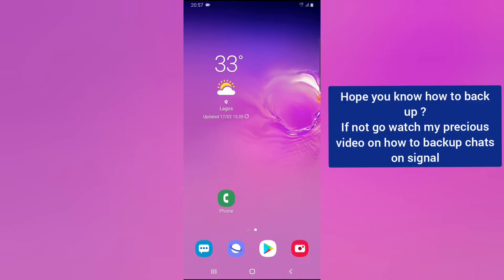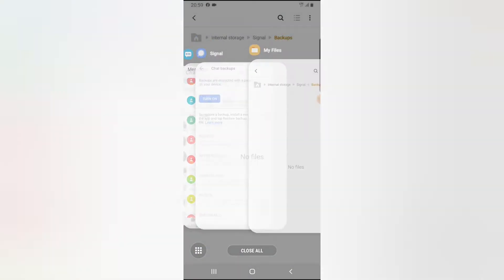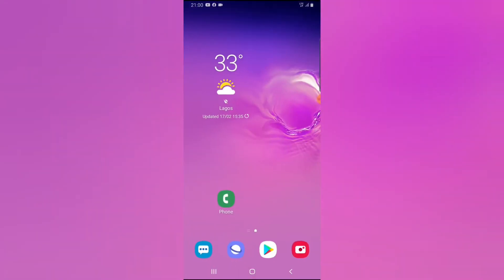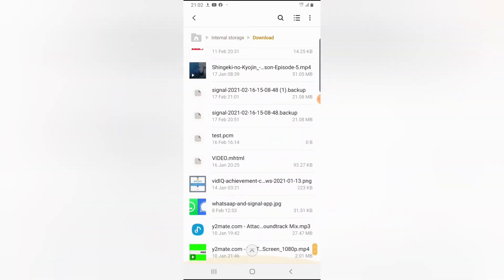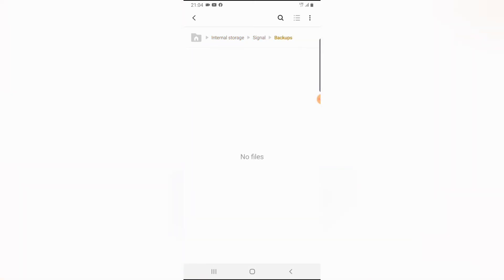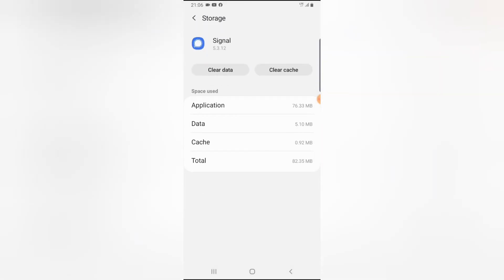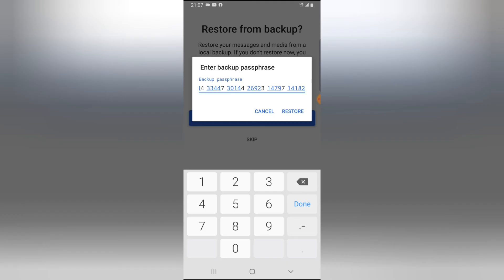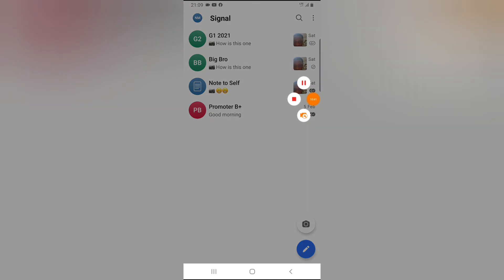how to restore Signal chat backup on a new phone | how to use signal app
i will show you how to restore backedup chat on signal from an online server, i will assume you bought a new phone and want to restore previous chat from an old phone to a new one, so i will have to clear all the stored conversation and uninstall the signal app the delete every signal app folder then download the backup from dropbox and then restore all the old chat including the photos and videos to the new phone.

Note you need to have access to old backed up chat, you need to have the passphrase close also to be able to restore the back up, without these you will not be able to restore the back up.